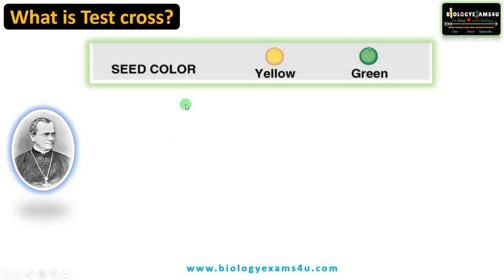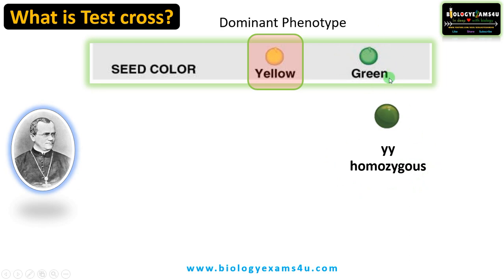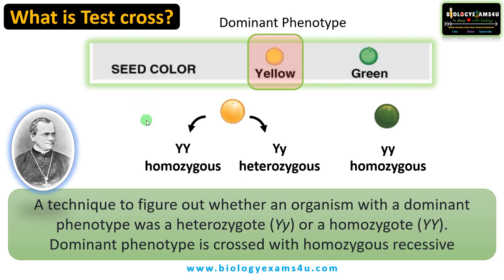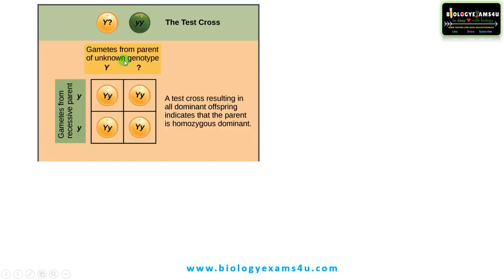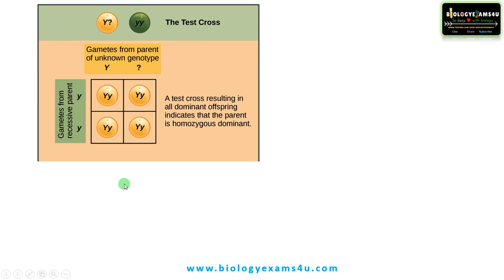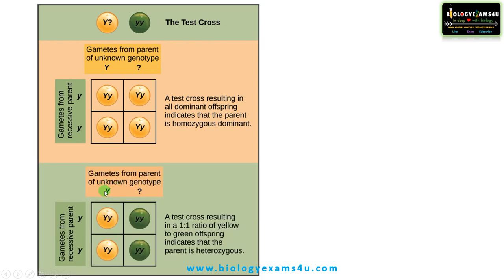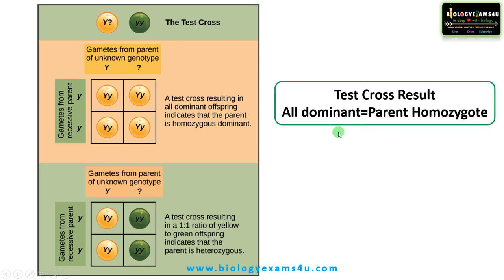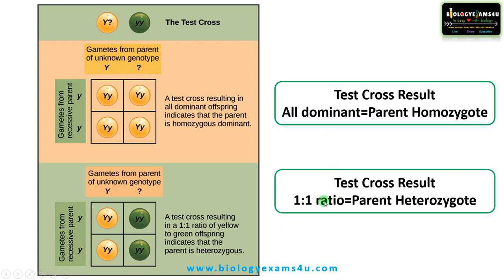What is a Test Cross in Genetics? with example.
A simple three minute video that precisely explain Test cross in genetics.
A technique to figure out whether an organism with a dominant phenotype was a heterozygote (Yy) or a homozygote (YY).
Dominant phenotype is crossed with homozygous recessive

00:00 | Why we do test cross in genetics?
00:08 | Definition of Test cross
01:03 | Example of test cross All dominant ratio
01:46 | Test cross 1:1 ration explained